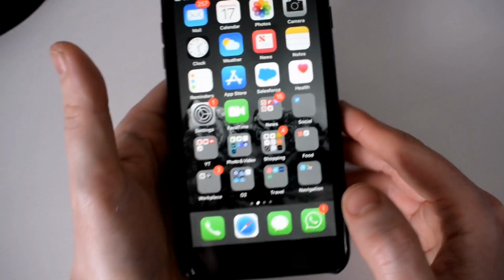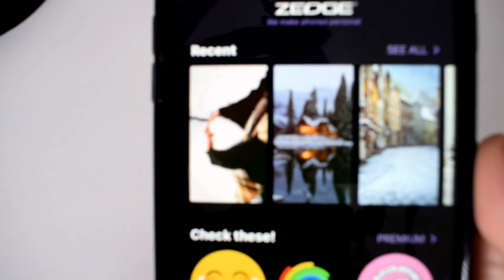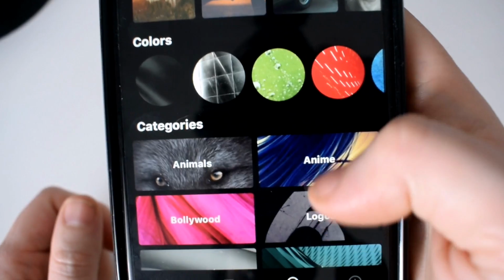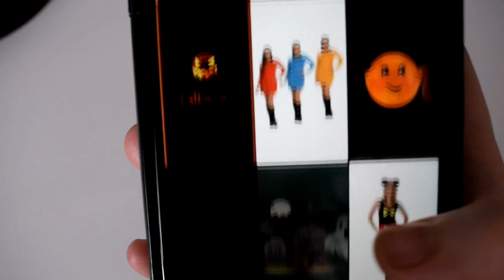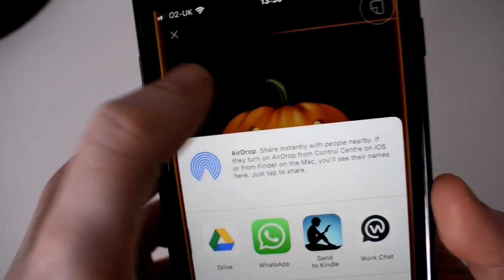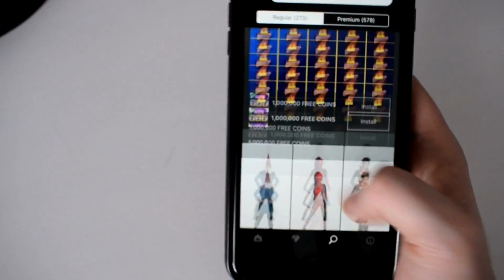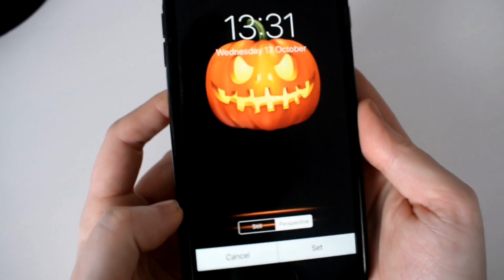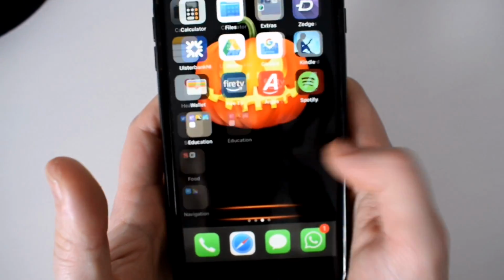Wallpaper App for iPhone | Download Cool Wallpapers Using Zedge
How To Download iPhone Wallpaper Using Zedge - Quick and easy Tutorial on how to change your wallpaper on an iPhone.

This tutorial is aimed for people that are new to iPhone and are not quite sure of the basics.

Is your homescreen and lock screen lacking a bit of personality, a bit of oomfh? Well you came to the right video. I will show you step by step on how easy it is to change your wallpaper on your iphone. These same rules do also apply to an ipod or an ipad.

Let me help you with giving your iphone a new look.  The app in particular that I use for changing wallpapers is called Zedge. Its a free app from the app store.

Zedge allows you to change your wallpaper to anything from cars to football teams to seasonal wallpapers.  However if you do have a great picture in your photos then you can still apply these same rules for setting your photo as a wallpaper.

If you do have any questions throw them down in the comments section.